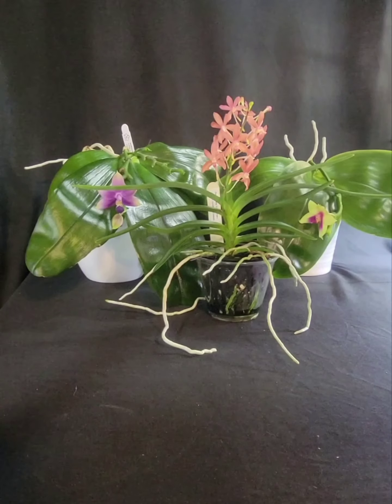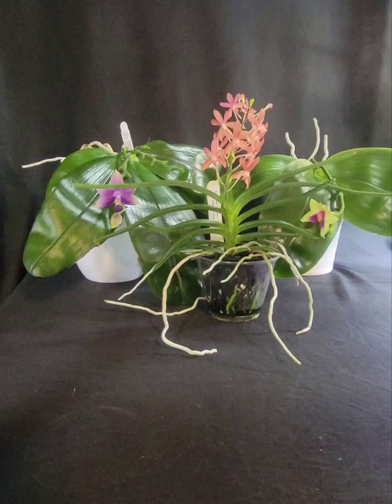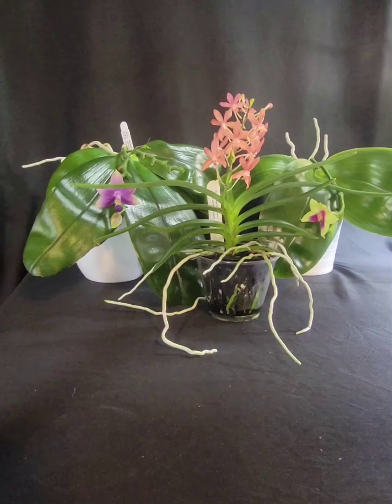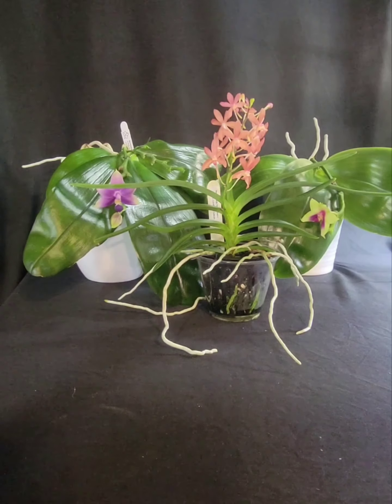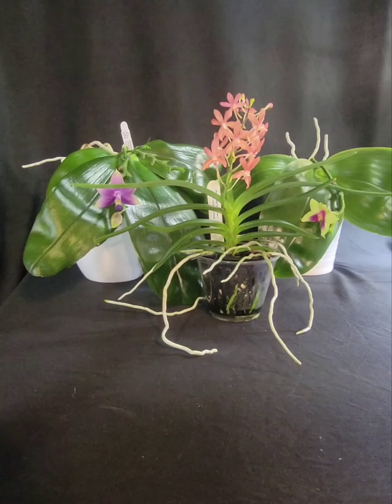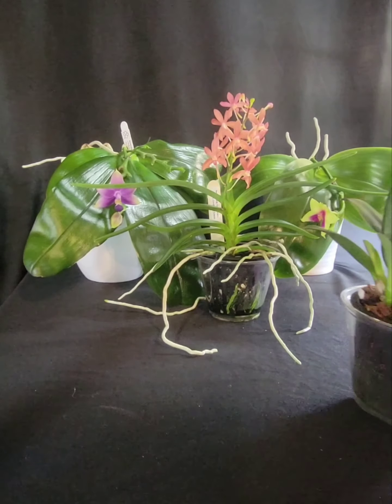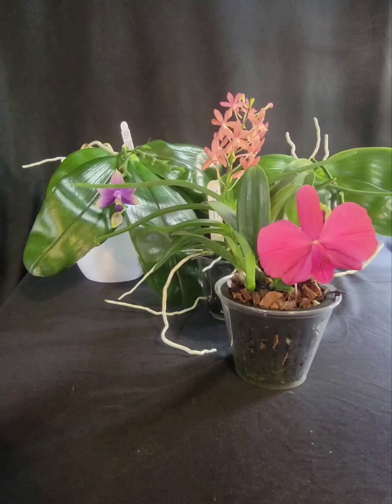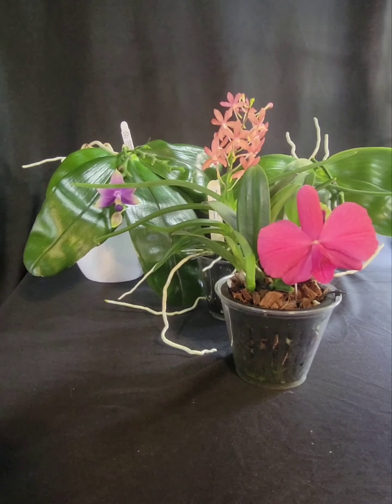Hillbilly Orchids introducing myself! 👋